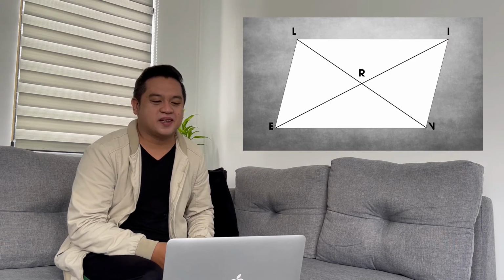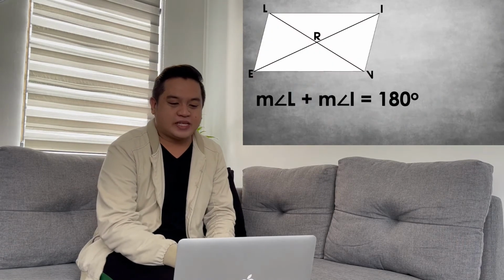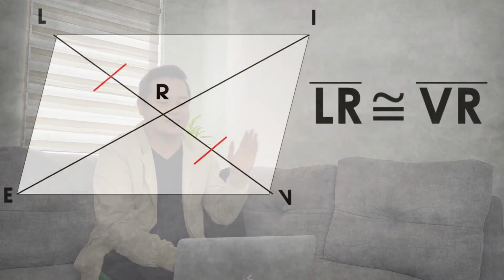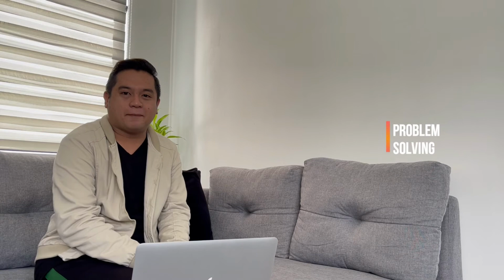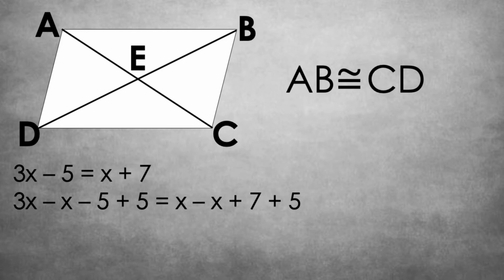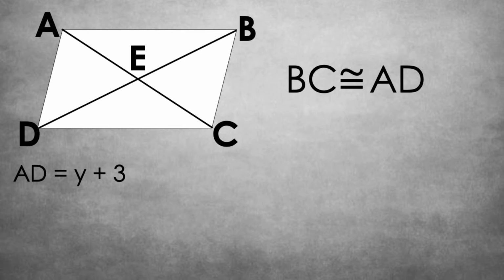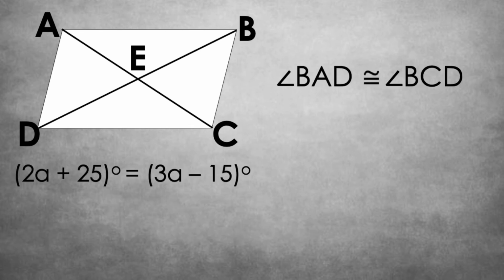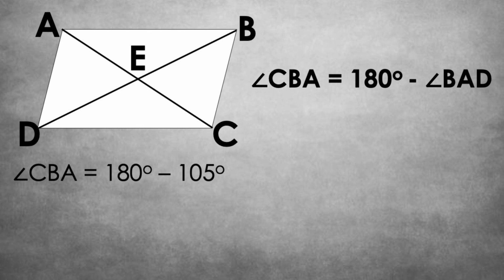Parallelograms || Episode 1- MATHSKWELA SERIES